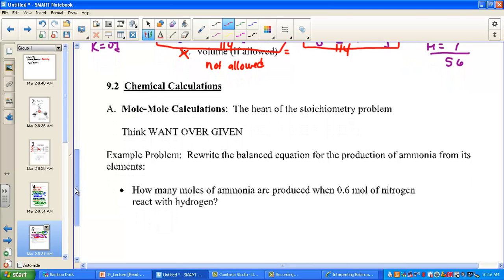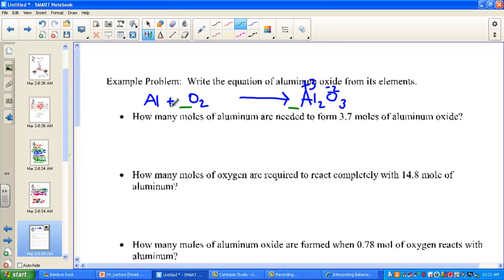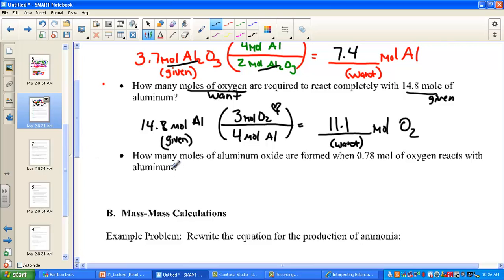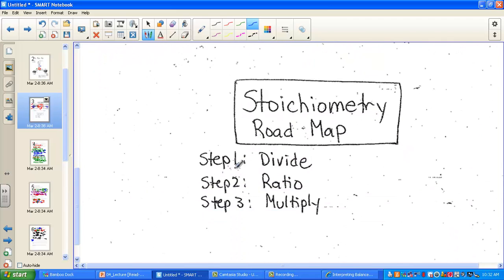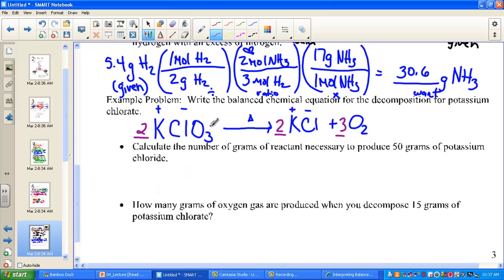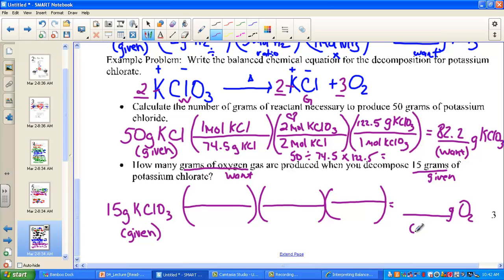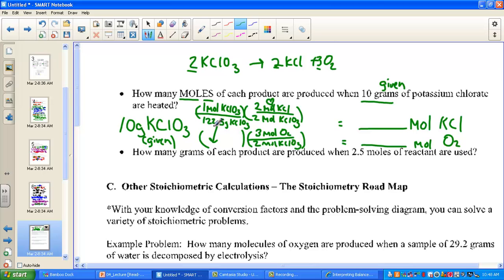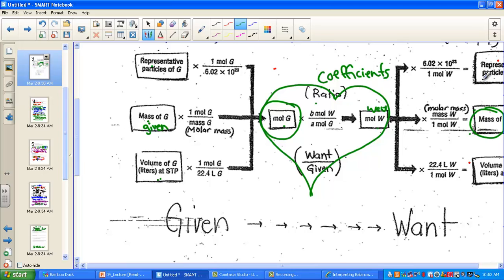Stoichiometry Mole-Mole and Mass-Mass Problems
Work some sample problems with me from the stoichiometry road map